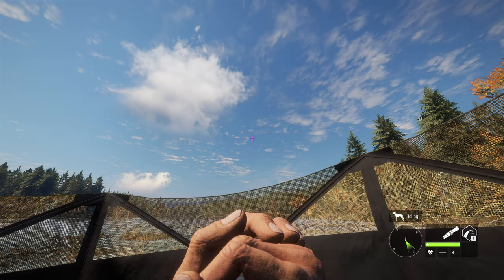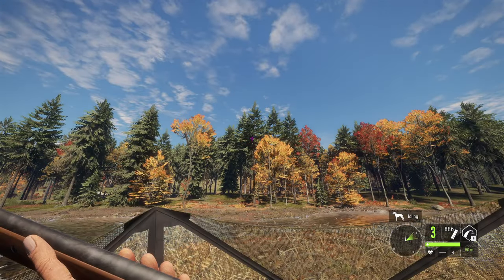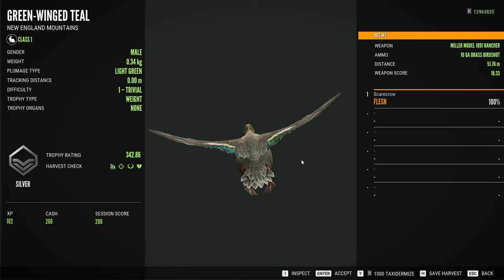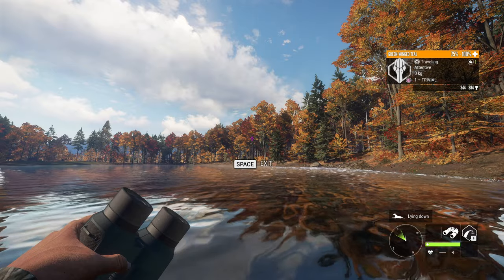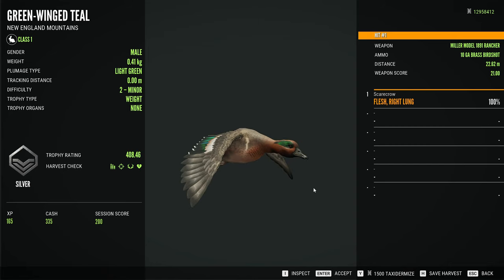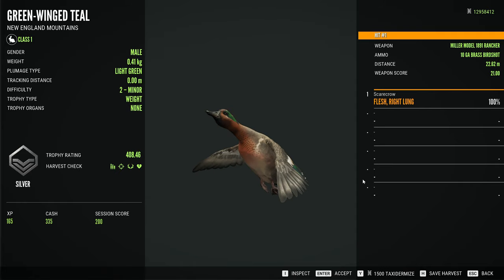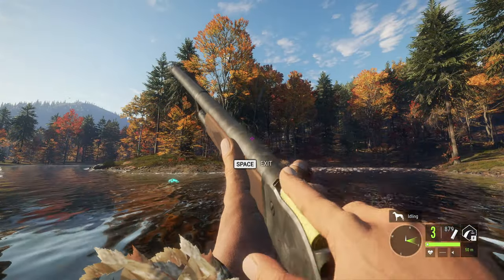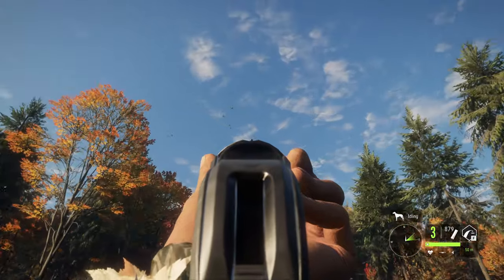Surprise Diamond OUT OF NOWHERE During A 10ga Green Wing Teal Hunt! Call of the wild